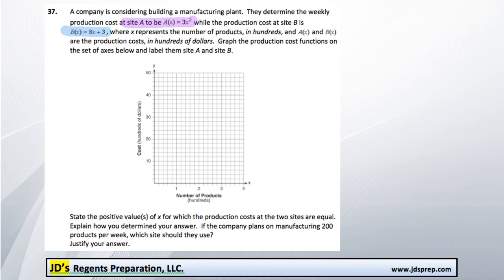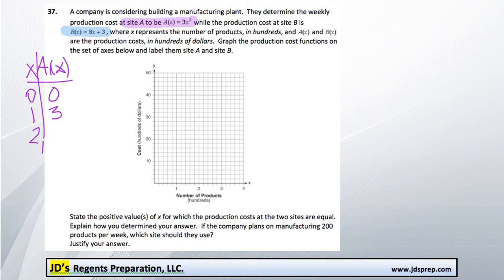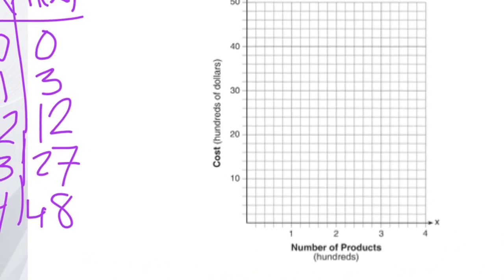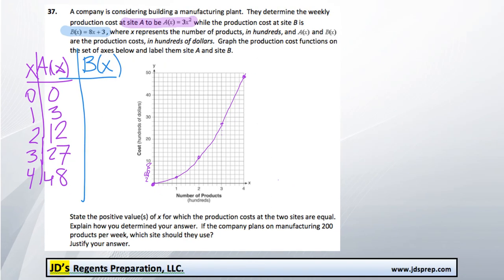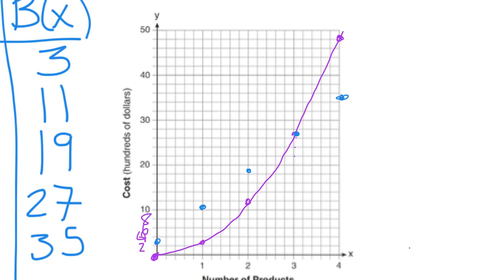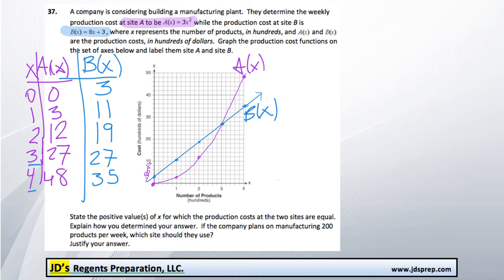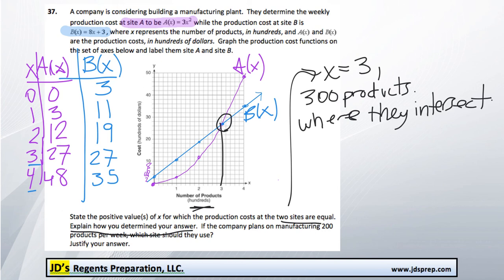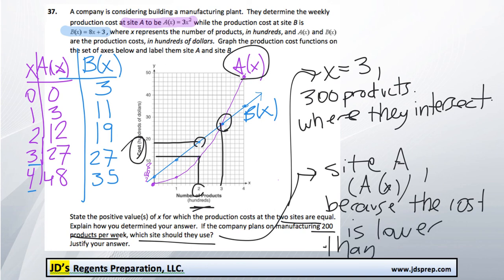Alg 06 2014 37